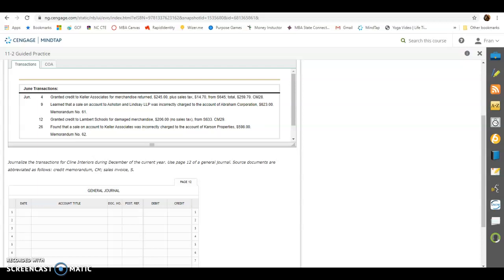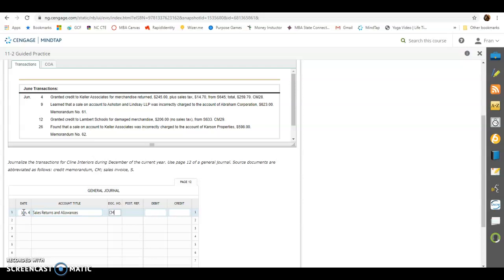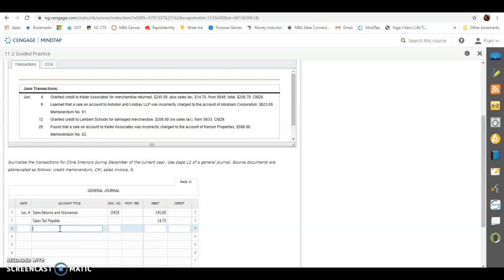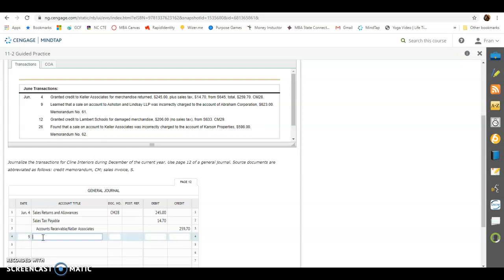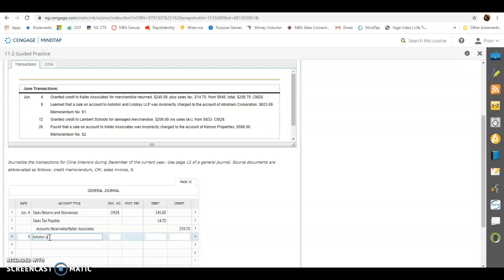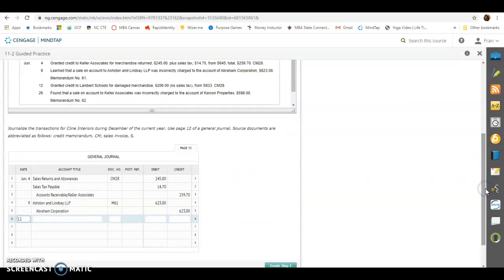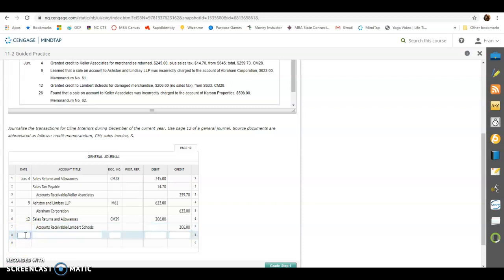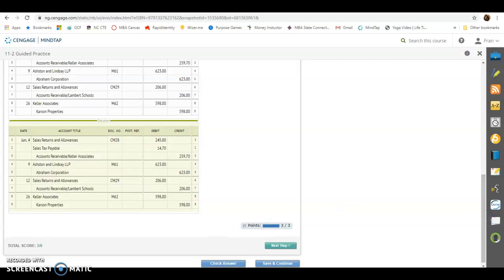Accounting 11-2 Work Together